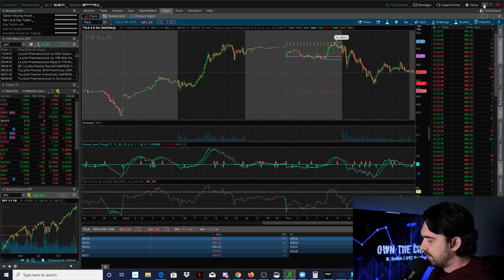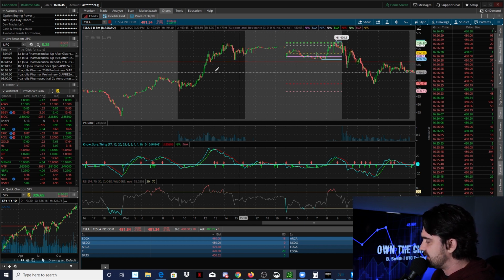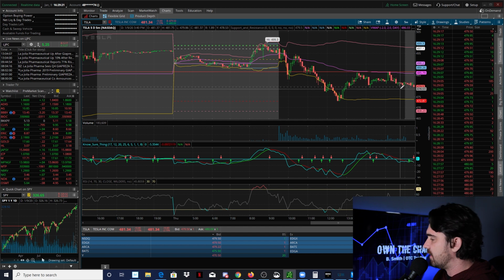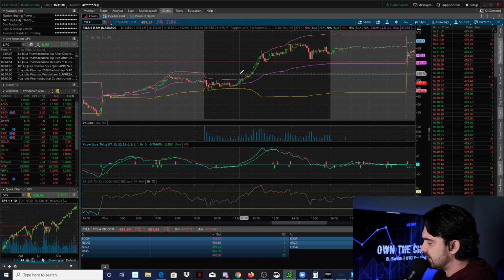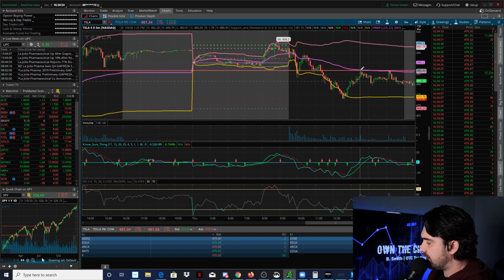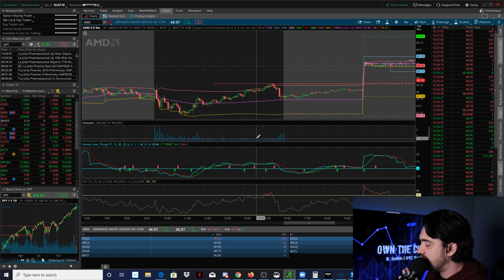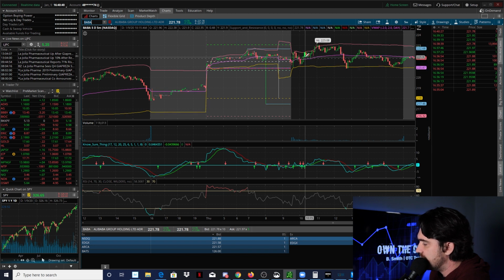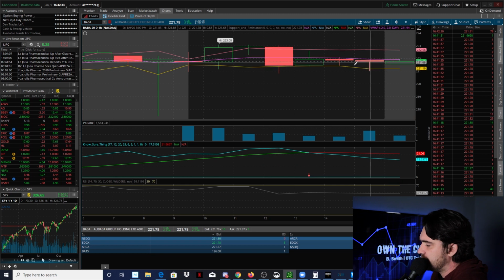What is VWAP intraday trading strategy? 📊 How to use VWAP indicator on ThinkOrSwim tutorial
Today's Video is all about VWAP intraday trading strategy and how you can use it to become a better Trader, as well as setting it with a TD Ameritrade ThinkOrSwim tutorial!
What is VWAP trading strategy and how to use it?

The VWAP indicator, or volume weighted average price is the ratio of the value traded to total volume traded over a particular time horizon (usually one day).
It is a measure of the average price at which a stock is traded over that time horizon, and can be used with your intraday trading strategies.

But how can you actually use this Indicator to better understand how a Stock is trending?

I'm going to demonstrate you how to use it, by sharing my screen and actually showing it to you! ;)

Did you know about the VWAP before?

Thanks again!

1.

2. 💥 Link to apparel store

3. ☎️ Link to FREE WeTradeHQ discord chat

4. 💻 Link to FREE WeTradeHQ platform

5. 🔑 Click here for access to my exclusive daily mentorship

6. 💯 Want to take your penny stock trading career to the next level? Invest in yourself and check out my affordable penny stock course!

9.

About the Channel:

This channel is dedicated to getting your tail out of that 9-5 seat, and provide you with the inspiration, motivation, and skills needed to make it. Learn why I invest, and the freedom it can truly give someone.

My name is Brad, and I started out this channel to teach others how to trade OTC Penny Stocks and day trading in the Stock market, and well, things have evolved quite a bit!

I decided to build a business, and that business has grown into a community of thousands of members from around the globe looking to learn how to trade in any market.
My partner Jake and I started WeTradeHQ, because we wanted to build a place where you can find anything you want to know about trading in any market, so that no matter what you're trading, WeTradeHQ is the place for you!

If you like the content on this channel you will also enjoy channels such as: Graham Stephan,
Patrick Wieland, Zip Trader, Young Money Investments, Humbled Trader, Ricky Gutierezz, The Boiler Room, The Profit Room and many more